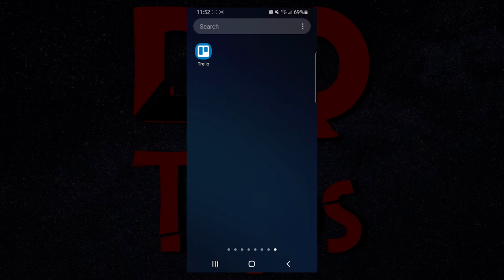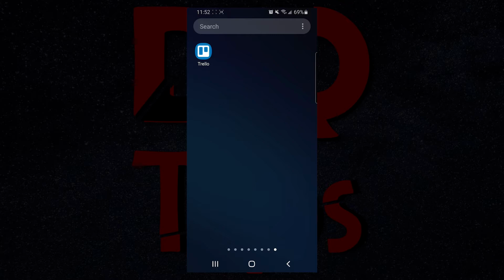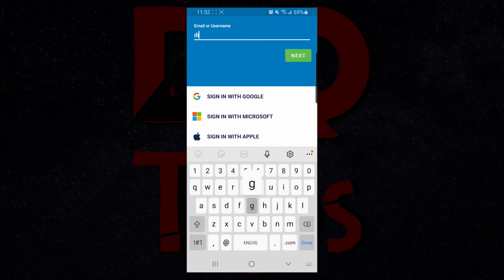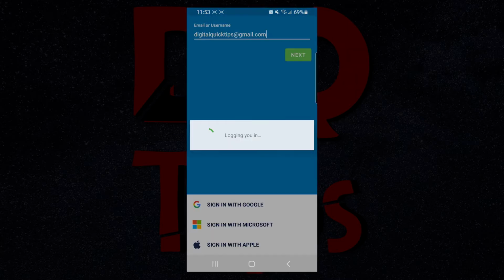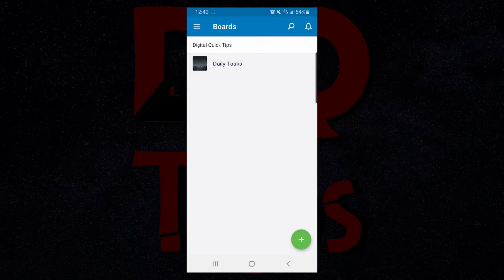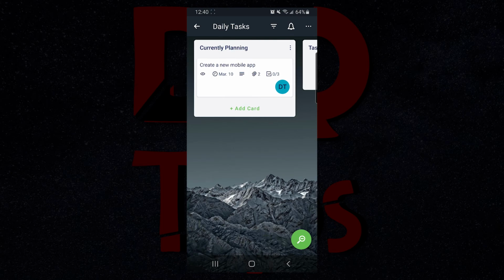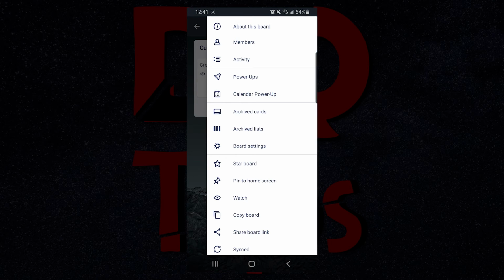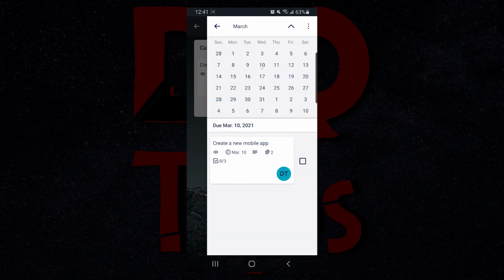Trello Tutorial - Getting familiar with Trello's mobile app ( Trello 2021)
In today's video we will be going over using the mobile app version of Trello. Here we will see how powerful this app can be if utilized properly. I will explain the basics of logging in and how it seamlessly integrates with the desktop version.